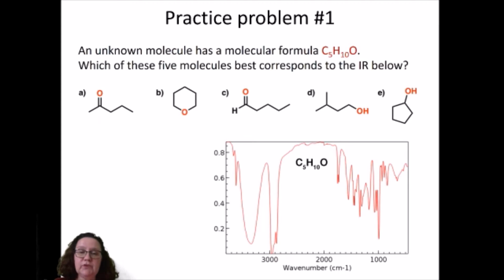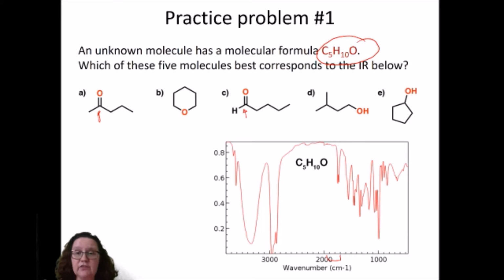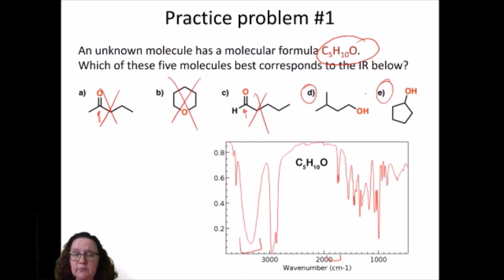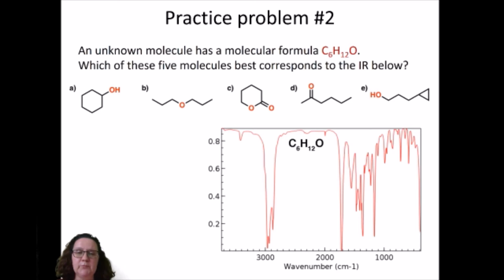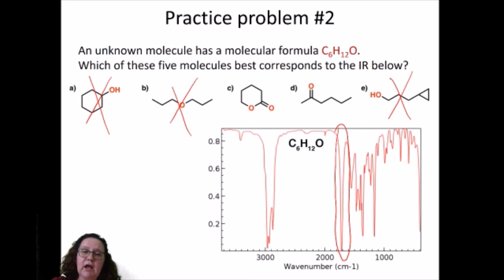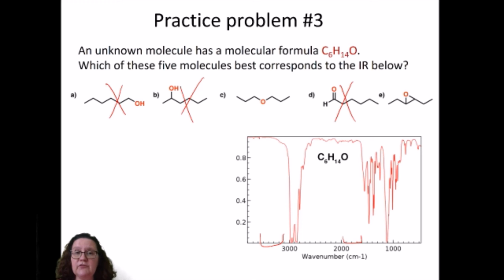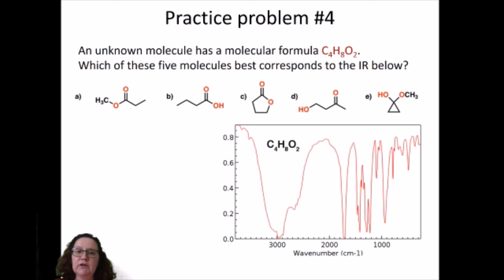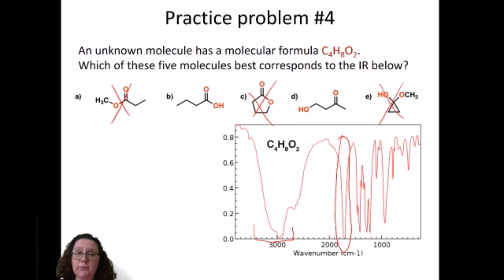IR Spectroscopy 6 - practice problems